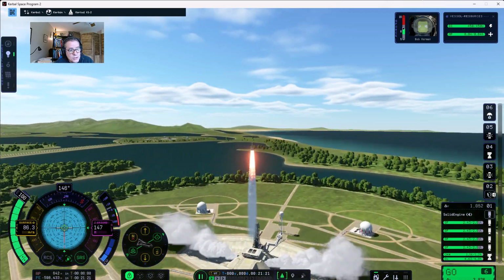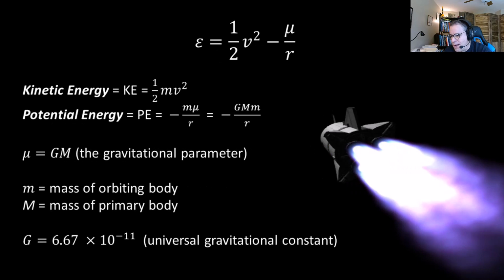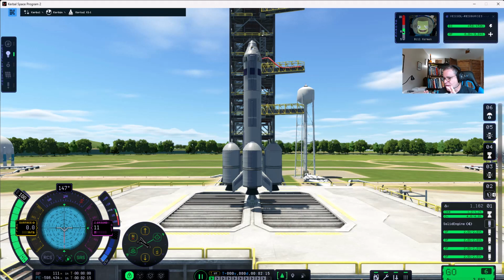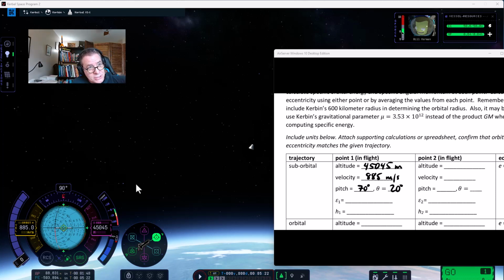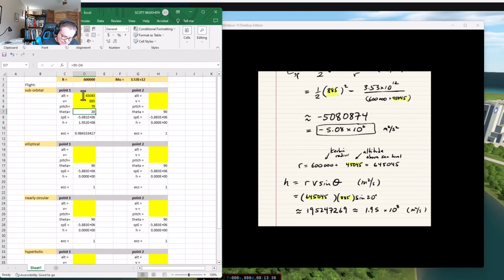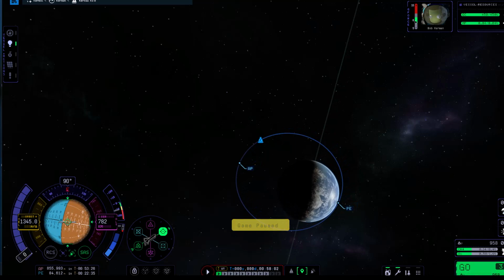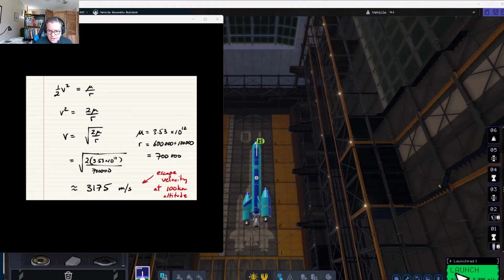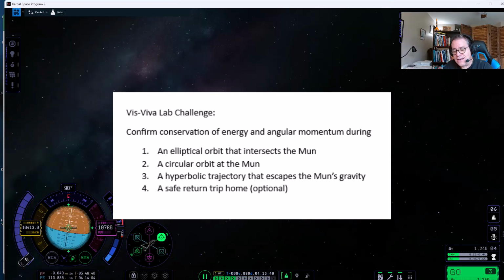The Vis-Viva Lab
We confirm conservation of energy and angular momentum using the computer game Kerbal Space Program as a virtual lab.